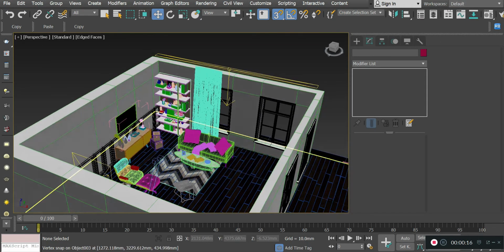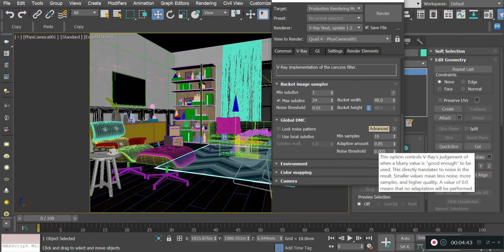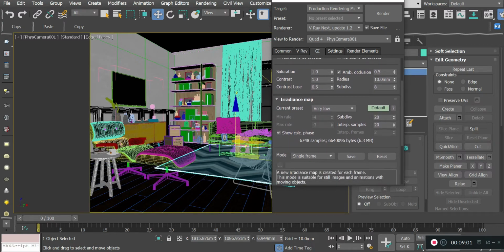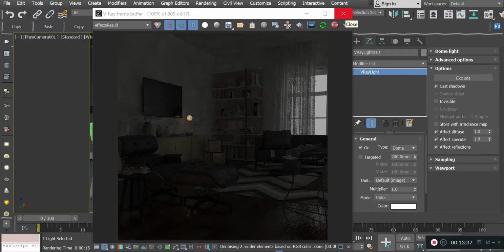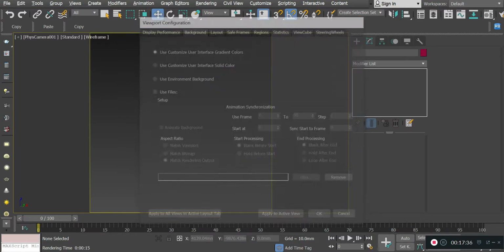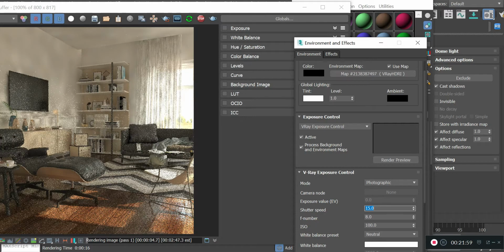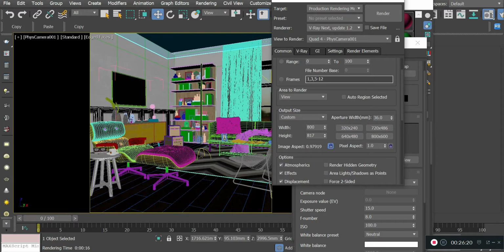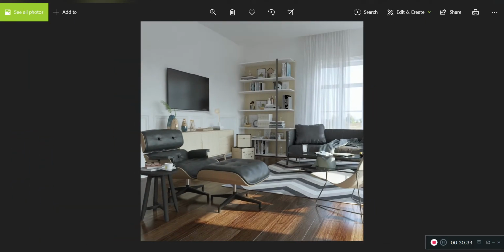3ds max Vray HDRI lighting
Learn how to create Interior V-Ray HDRI Lighting in 3ds Max
1. Vray Dome Light
2. 3ds Max & Vray
Any one can buy this complete 3ds max file by paying 1000/- INR